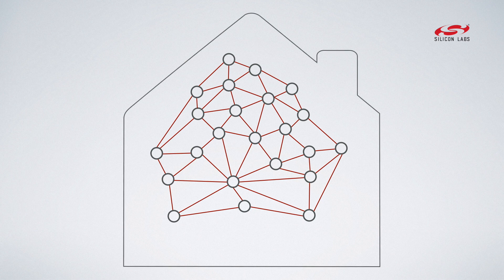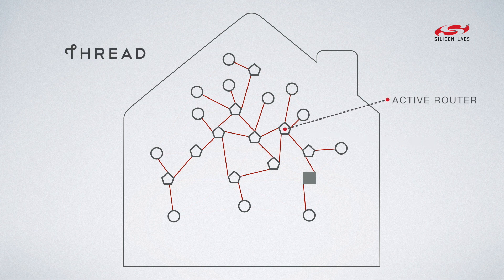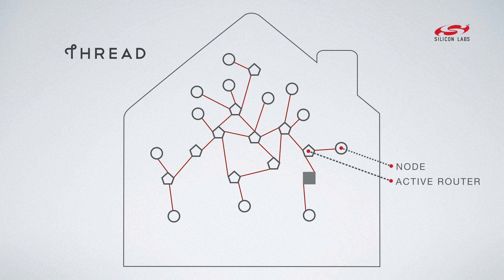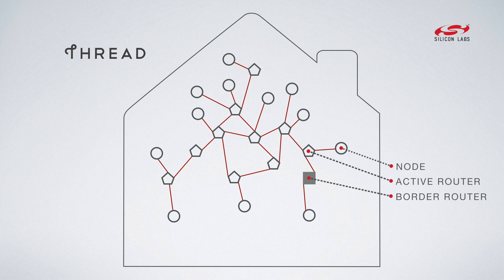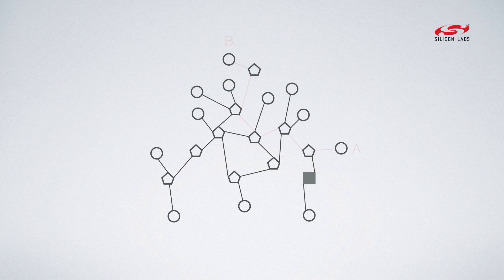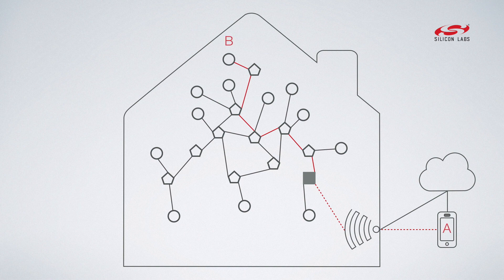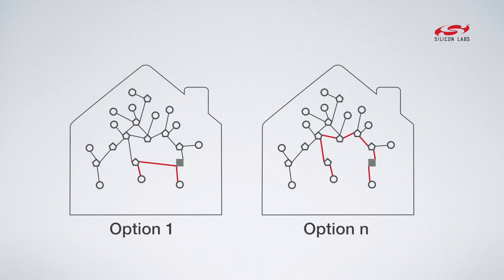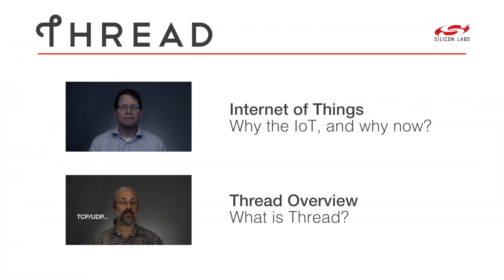Thread: How does it network?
It’s hard to get multiple devices to talk to one another in the home, and what happens when devices communicate togehter in IPv6 in the connected home via Thread mesh networks?